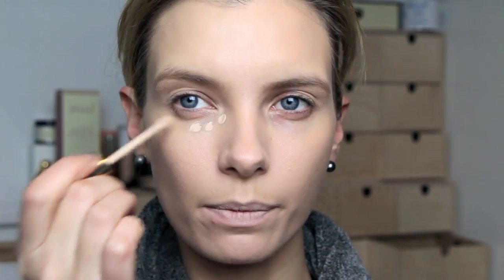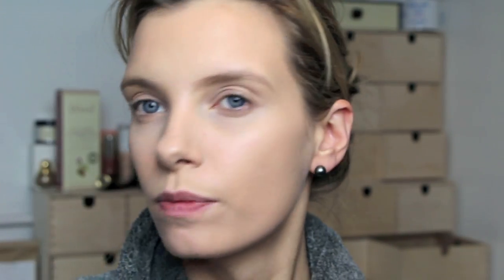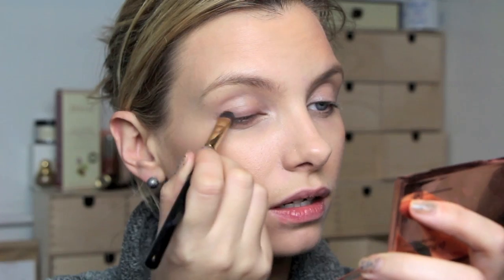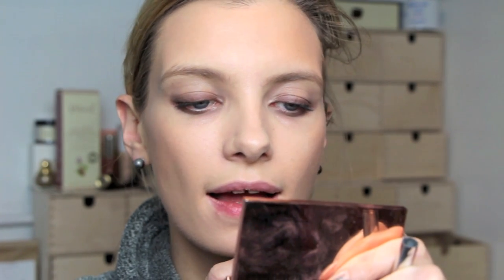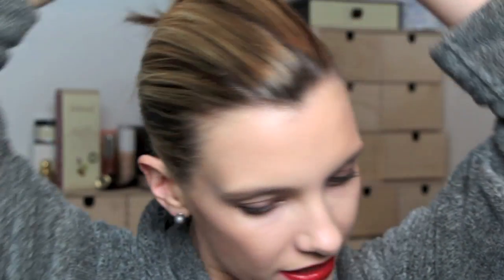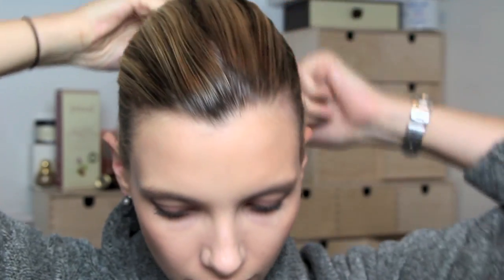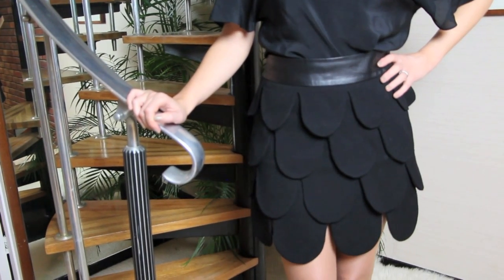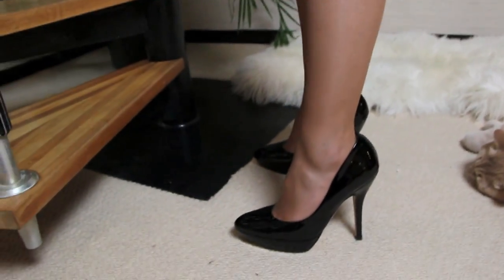Makeup Tutorial: Perfect Foundation with a Bold Red Lip | A Model Recommends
This is a top-to-toe video - makeup, hair and fashion all in one hit! Ruth xx

With thanks to Mikala Djorup for loaning the seriously amazing platinum jewellery!
Skirt is by Milly (AW13 collection) and comes out this summer, silk top is from Zara and the shoes are LK Bennett. The tights are some sort of insanely good, no-snag lycra - I chucked the packet so have no idea what brand or style! If I remember I'll post it.

Estee Lauder Double Wear Concealer in Light/Medium

Jemma Kidd Lipliner Red/Nude - may have been discontinued. Any red lipliner will do!!